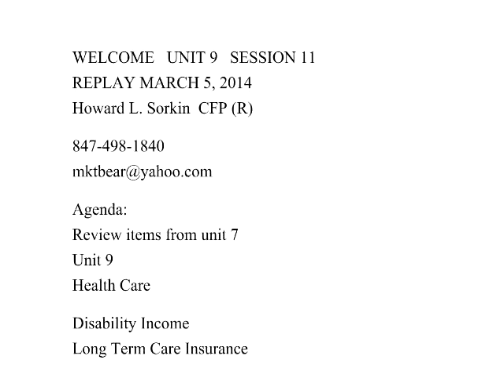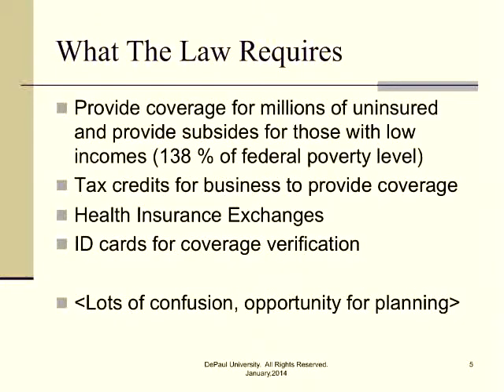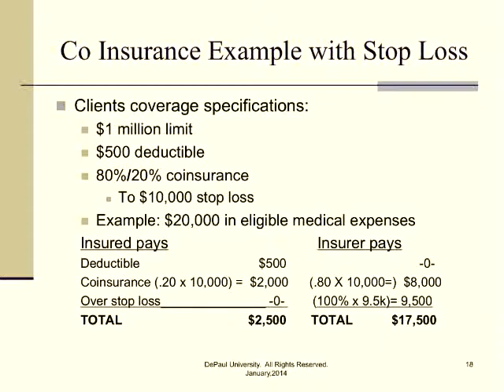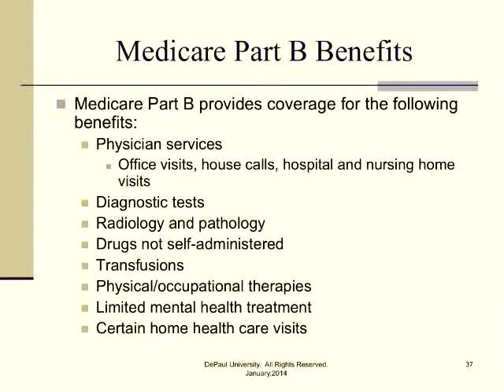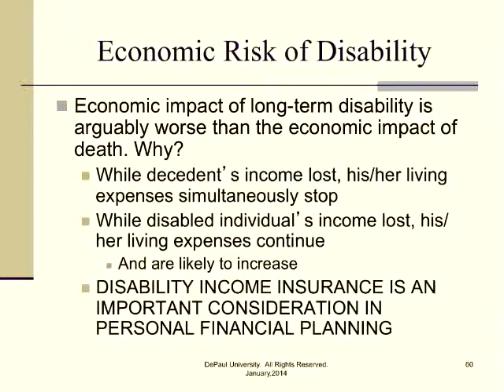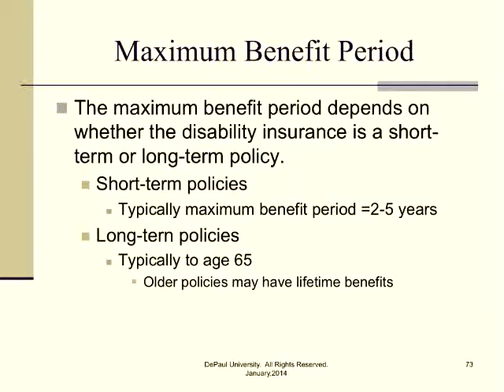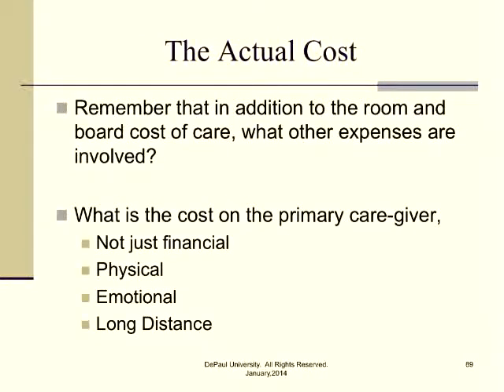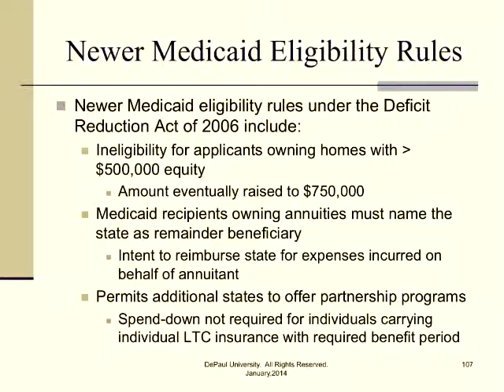FPEC 111 SESSION 11 RECORDING Movie 640x480